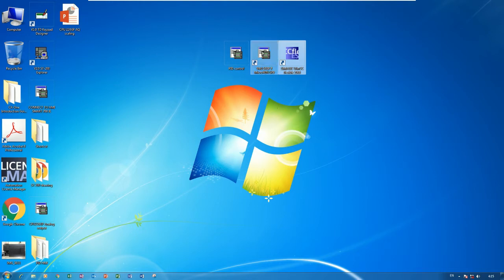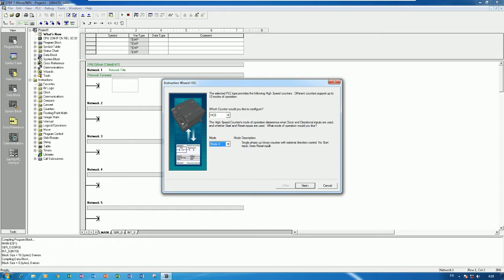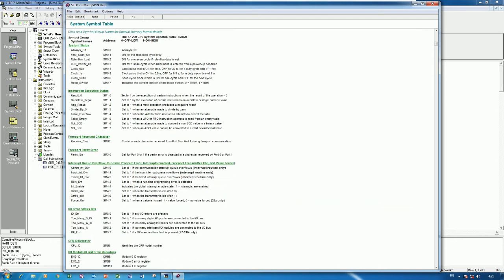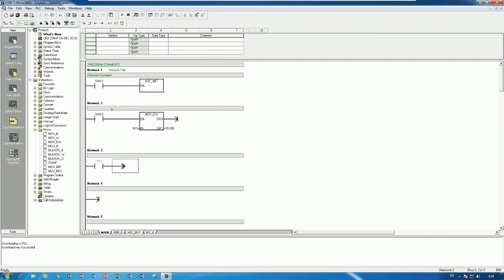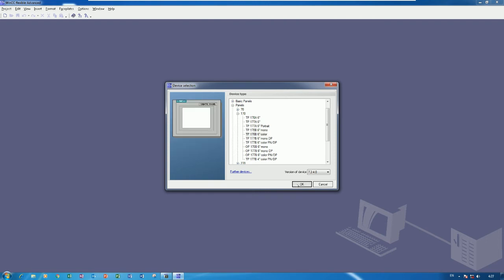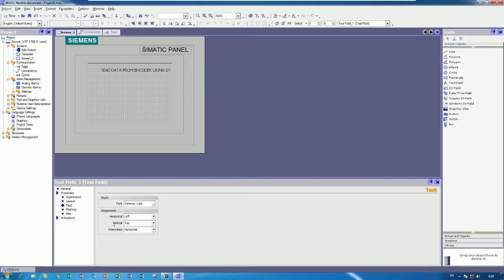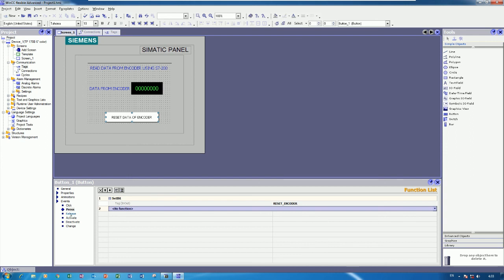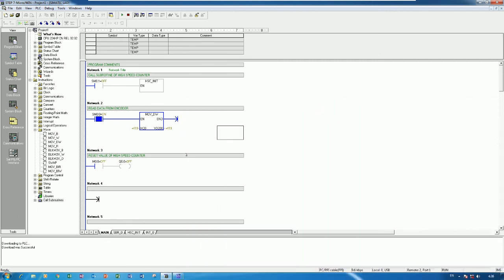How to read data from Encoder using Step 7 MicroWin V4.0SP9 with PLC S7-200 CPU224XP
Today I have one video for show and share about How to read data from Encoder using Step 7 MicroWin V4.0SP9 with PLC S7-200 CPU224XP.
In this video everyone will understand about how to use How to read data from Encoder using Step 7 MicroWin V4.0SP9 with PLC S7-200 CPU224XP and also using software WinCC Flexible 2008 SP3 to create the HMI for see the value of Encoder during we increase or decrease.